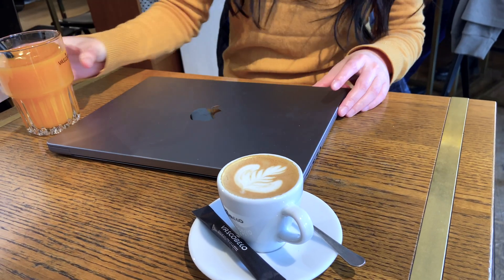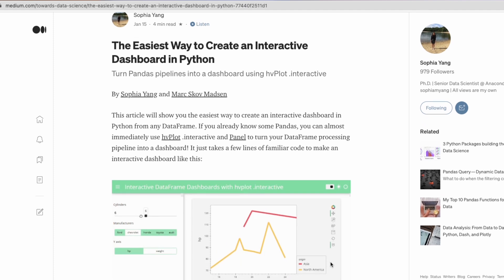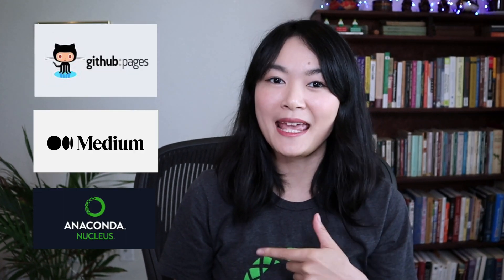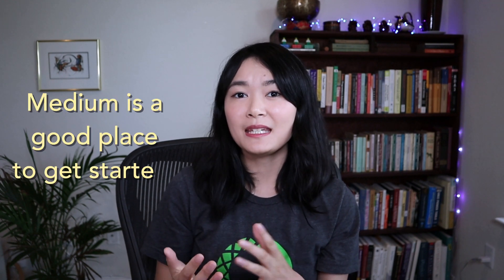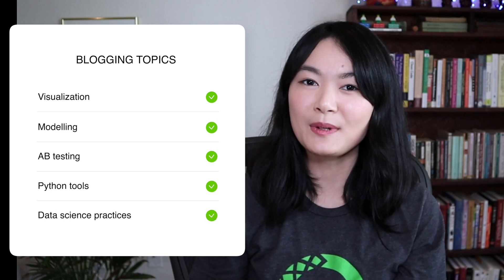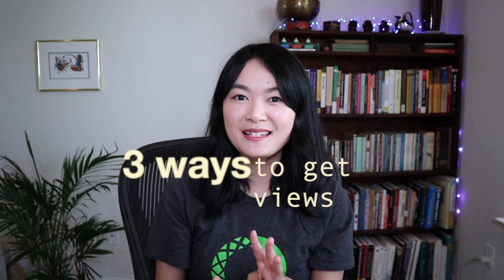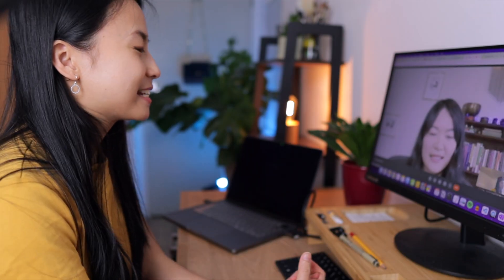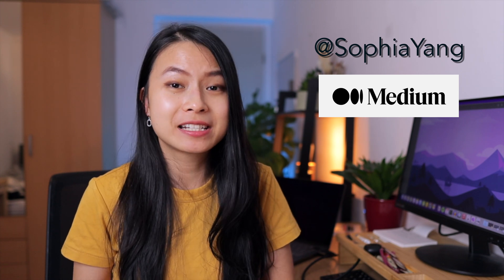Data Science Side Hustles: A Guide to Technical Writing ft. Sophia Yang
Hey data nerds 👋, in today's video we'll be talking about data science writing, i.e. how to start, what platform to choose and the whole writing process, etc. It is one of my favorite data science side hustles that not only help me learn better but also build my confidence over time in my knowledge. It is beginner-friendly and also helps you connect with like-minded people, just like how I got to know Sophia through her blog. I hope you enjoyed this video and any questions and thoughts are welcome!

🔑 TIMESTAMPS
0:00 - Why Data science writing?
0:48 - Intro Sophia Yang
1:22 - What topics to write about
2:17 - Best blogging platforms for beginners
4:24 - Writing process: researching and time spent
5:42 - 3 ways to get more views
7:13 - When your blog goes viral.. 🤯
8:06 - Conclusions